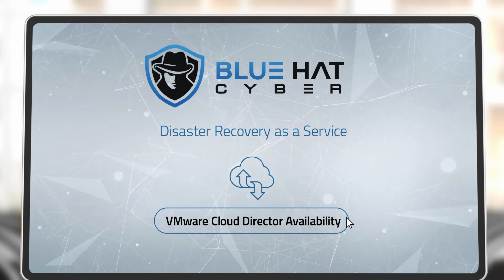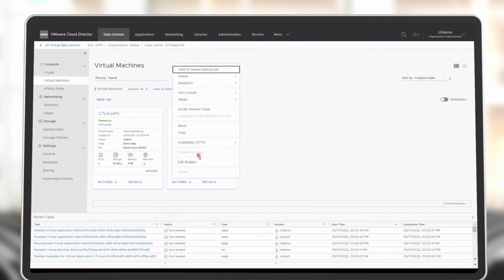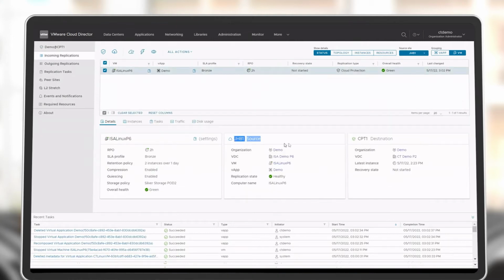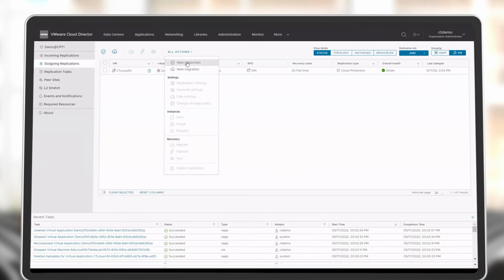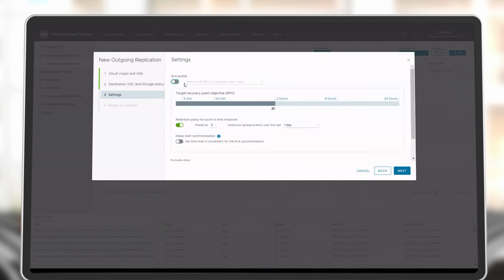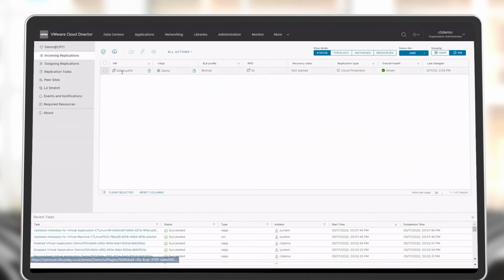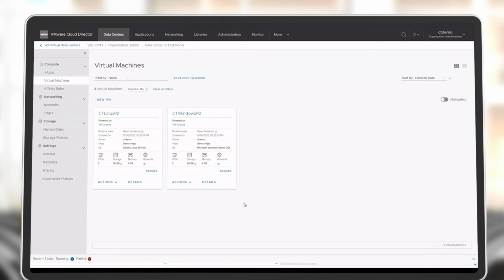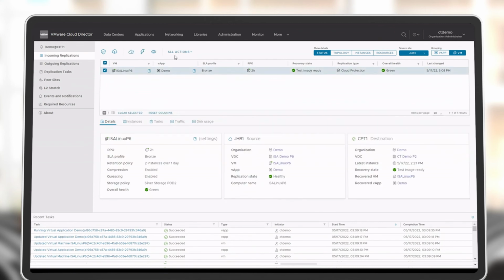BlueHat Cyber's VMware Cloud Director Availability Demo